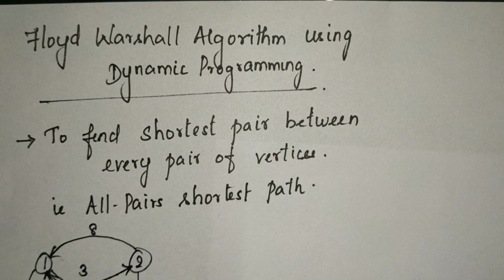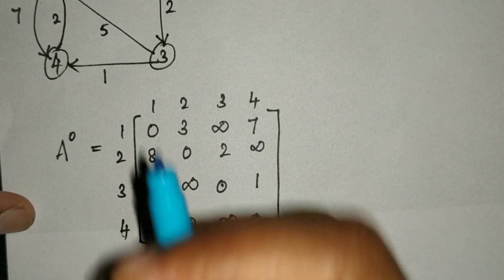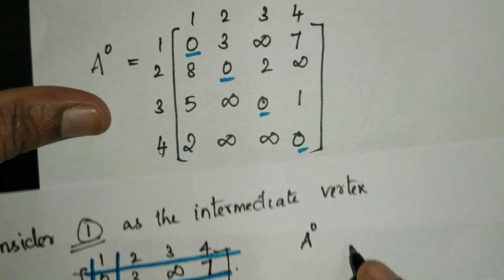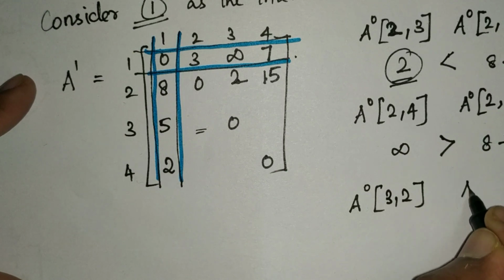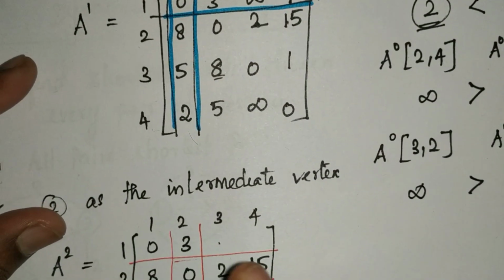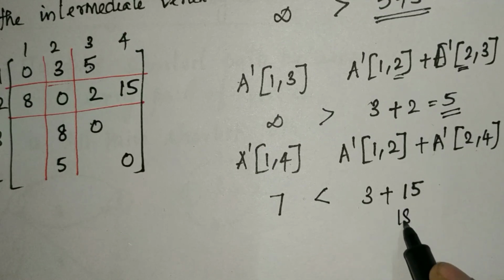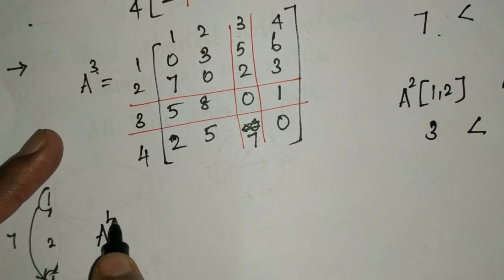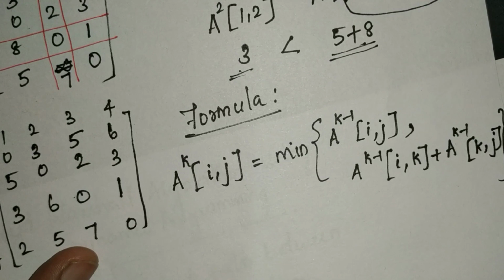Floyd Warshall algorithm